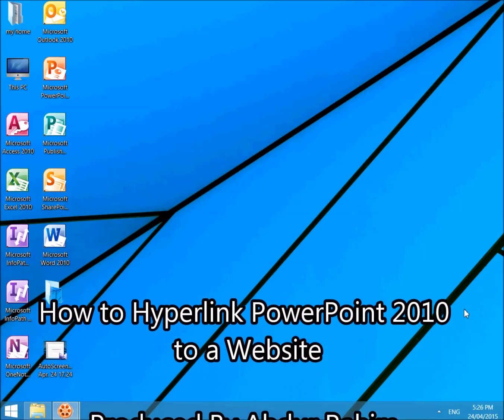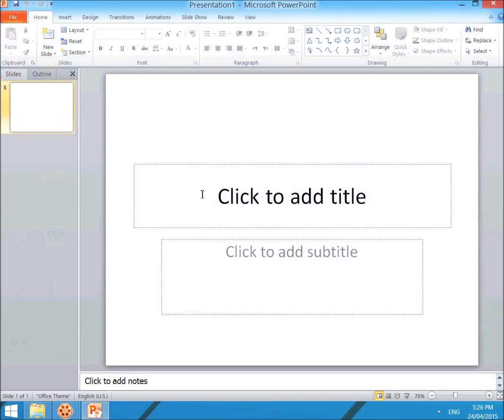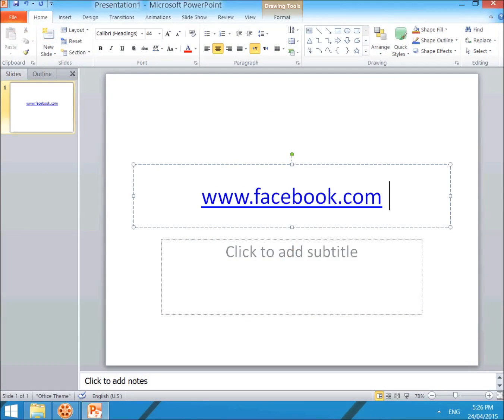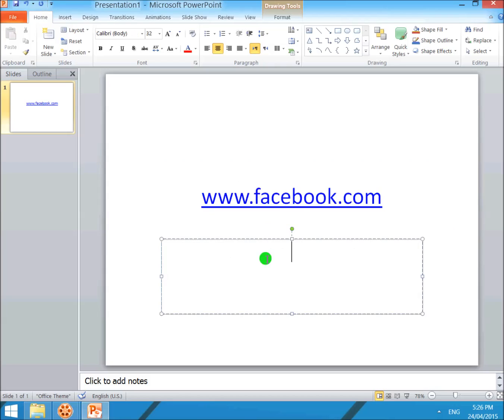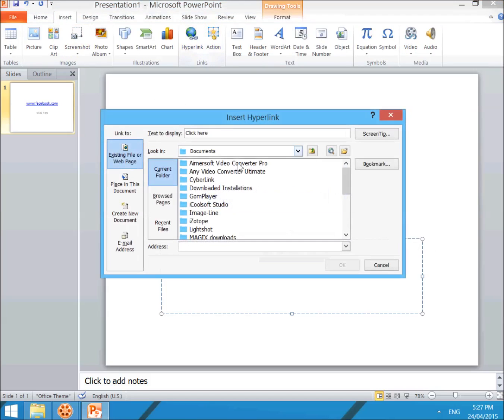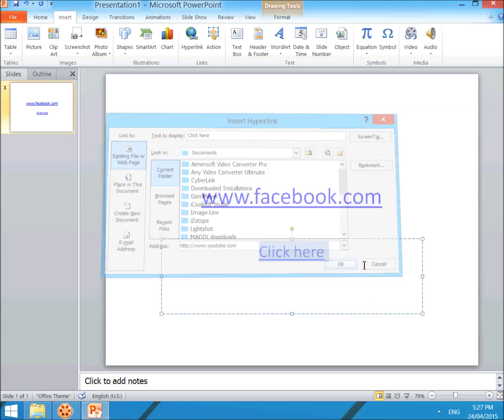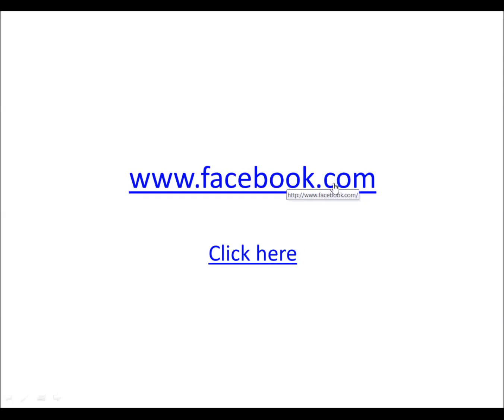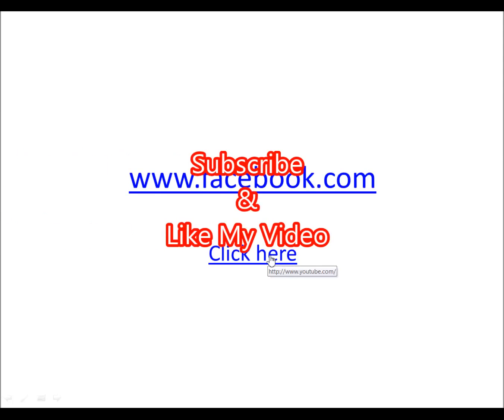How To Hyperlink Powerpoint 2010 To A Website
Learn how to hyperlink Microsoft PowerPoint to a website.

How to hyperlink PowerPoint to a website.

Launch PowerPoint.

The first way to make a hyperlink is by typing or copying the URL inside the presentation text.

The second way is to select the text that you want to be a hyperlink trigger and right-click on it. Then click on the "Hyperlink" button from the pop-up menu.

In the appeared window, type or paste the URL into the "Address" field.

Select the "Slide Show" tab and click on the "From the beginning" button to test the result.